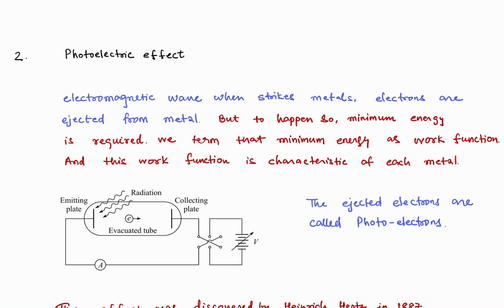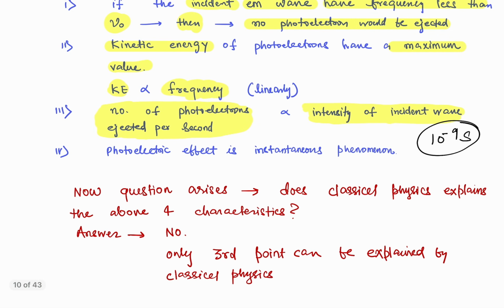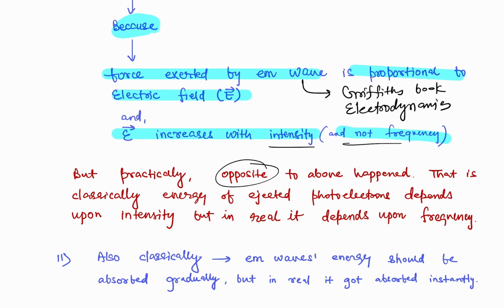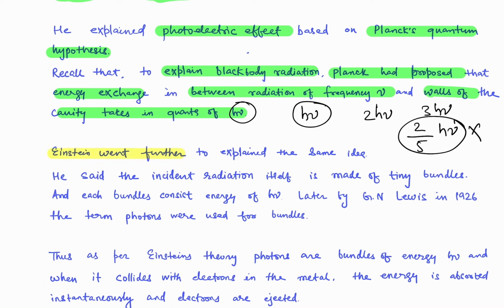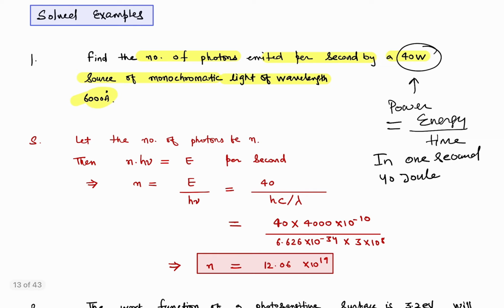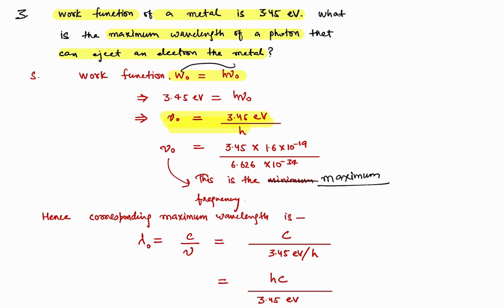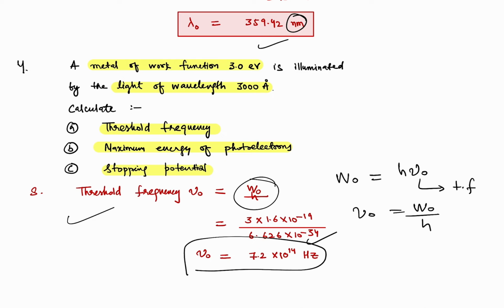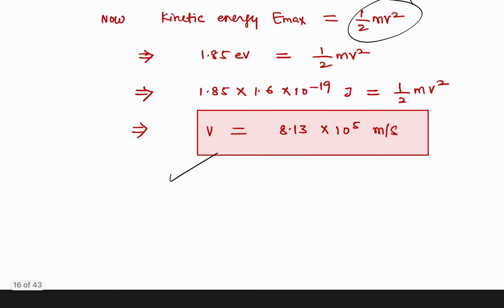Lecture 2 - Quantum Mechanics | UPSC Physics Optional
Quantum Mechanics topic is part of Physics Optional Paper 2